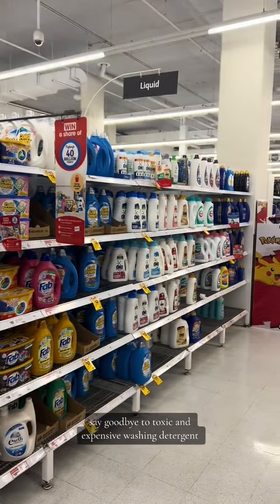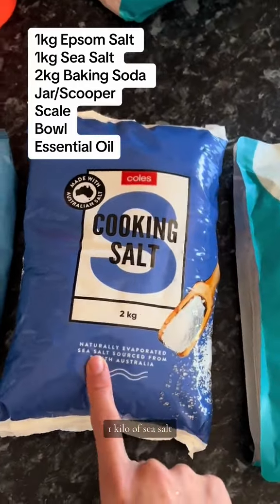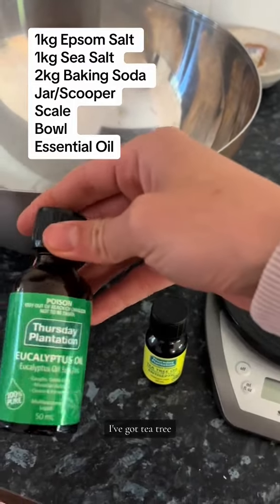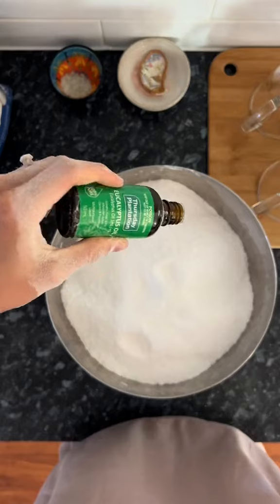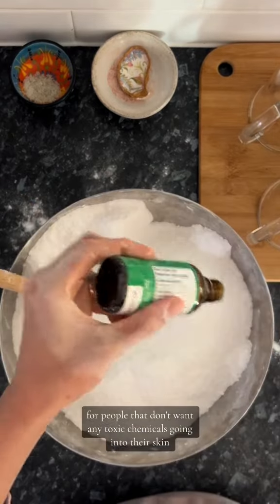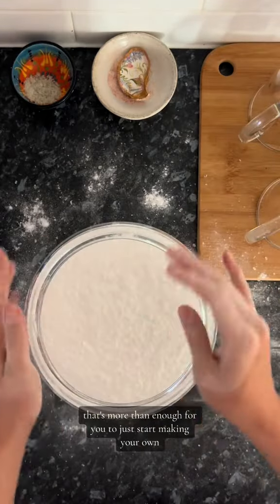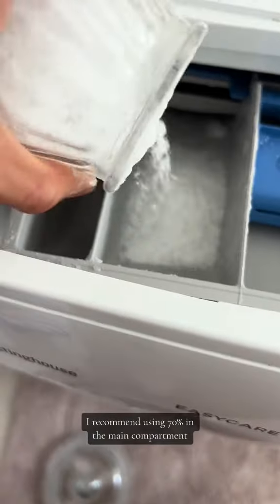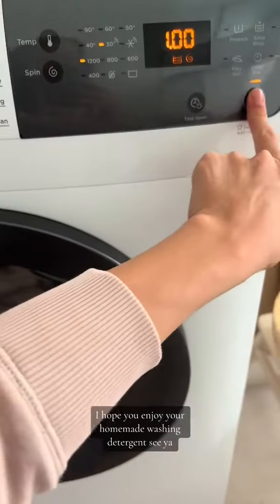homemade laundry detergent